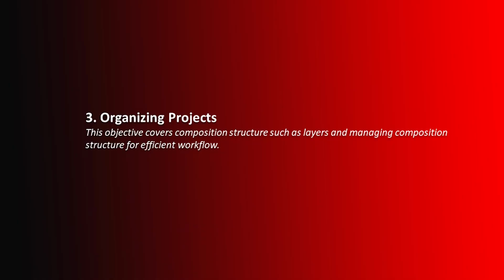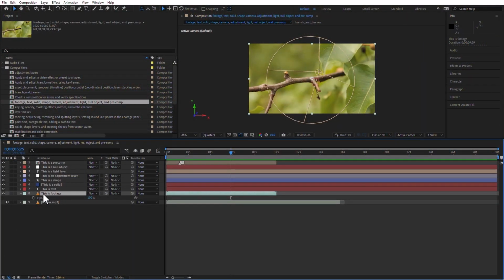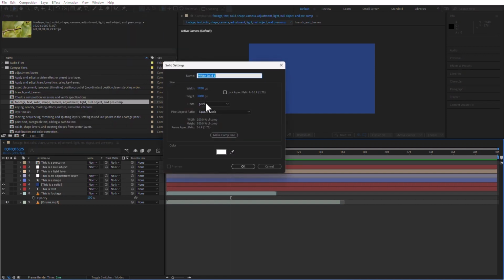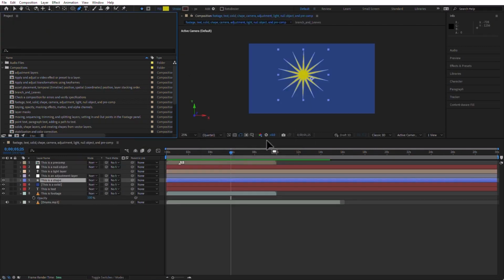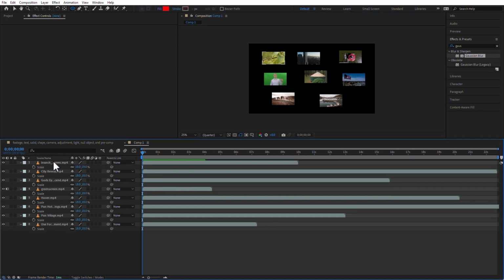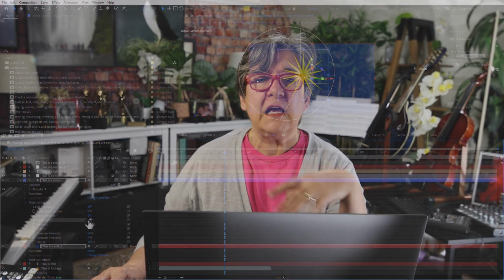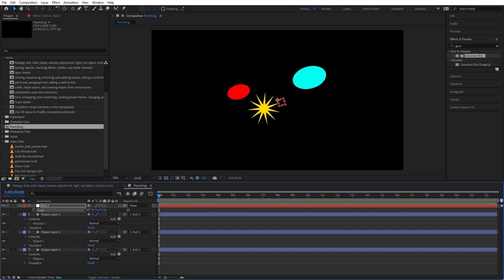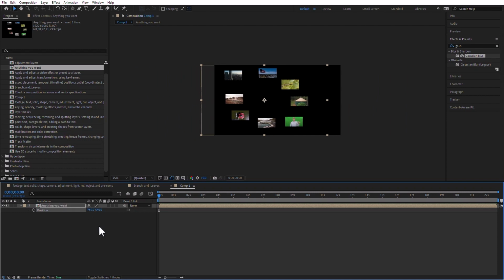24 After Effects Certification Preparation - Layers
In this video, I will cover:
3. Organizing Projects
This objective covers composition structure such as layers and managing composition structure for efficient workflow.

3.1 Use the Timeline panel.

3.1.a Recognize the different types of layers in the Timeline panel.
Key Layer Types: footage, text, solid, shape, camera, adjustment, light, null object, and pre-comp.

Luisa’s certifications include:

Adobe Audition
Adobe Media Encoder
Adobe Photoshop
Audio Editing
Color Correction
Creative Cloud
Motion Graphics Templates
Video Editing

luisacasasnovas

00:00 Introduction
00:15 Beginning
02:50 Audio Only Layer
03:29 Footage Layer
03:46 Text Layer
04:52 Solid Layer
06:19 Shape Layer
08:33 Adjustment Layer
12:14 Light Layer
14:07 Null Object
17:17 Pre-comp Layer
19:18 Ending